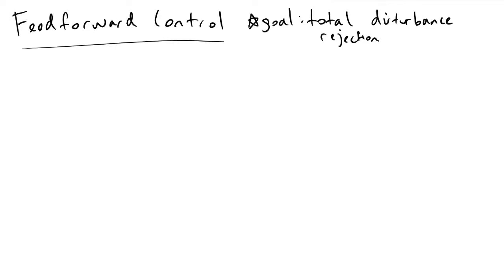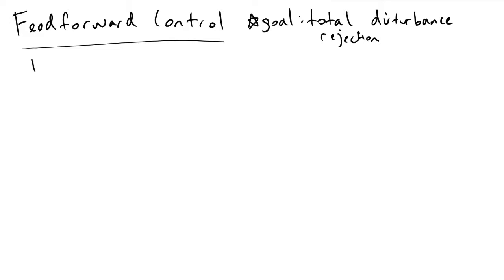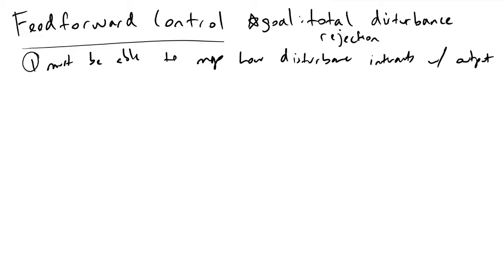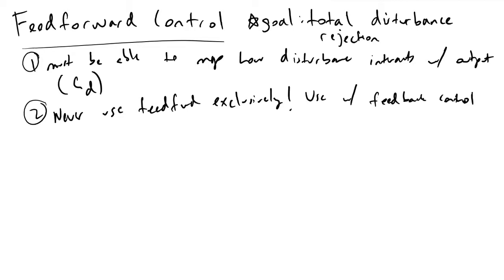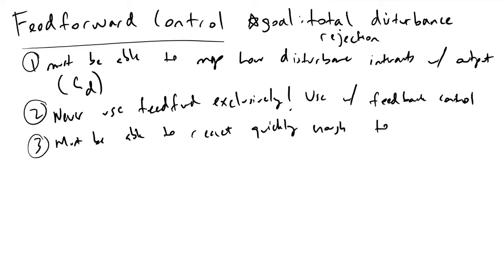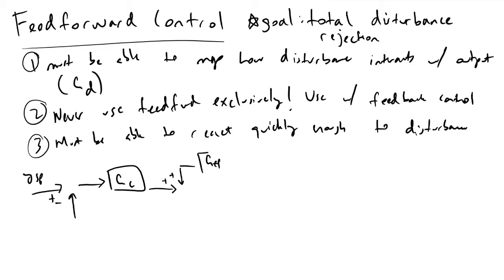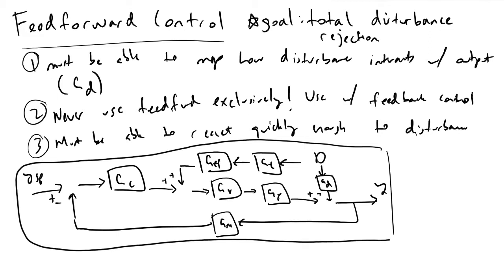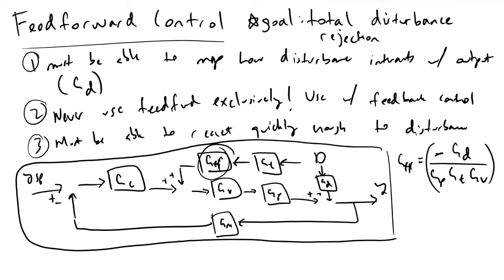Feedforward Control Intro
If we know how a disturbance will affect an output, we can proactively change our manipulated variable to counteract it.